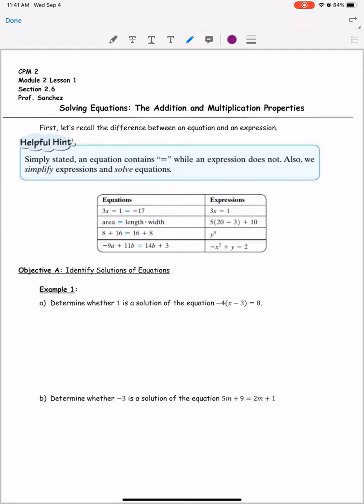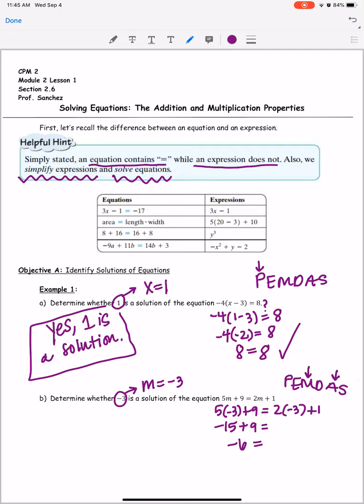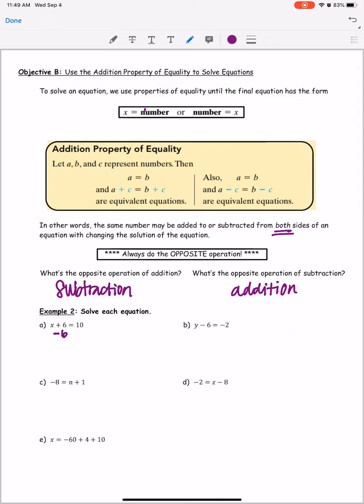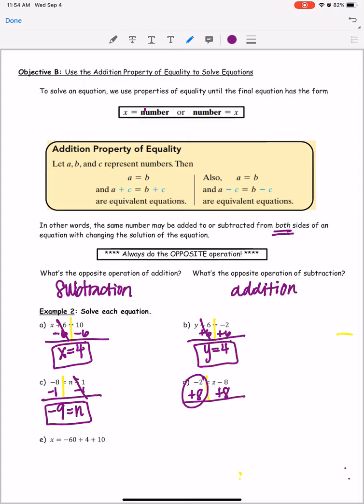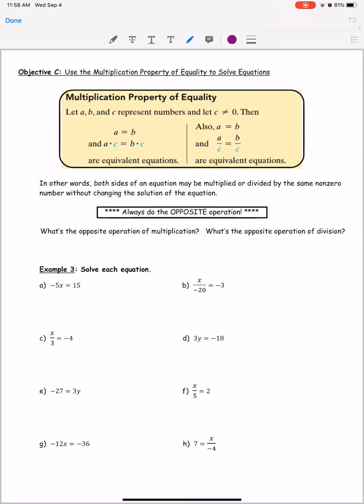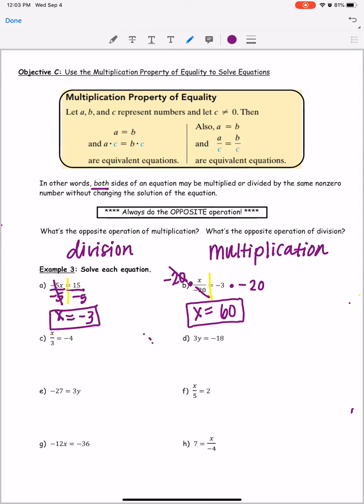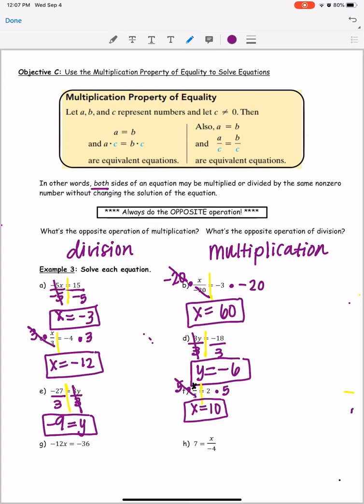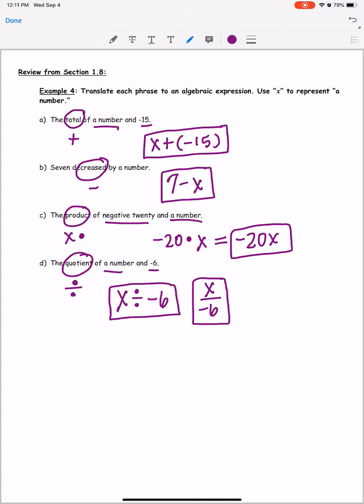CPM 2 - Module 2 Lesson 1